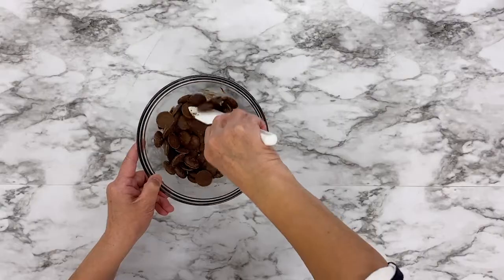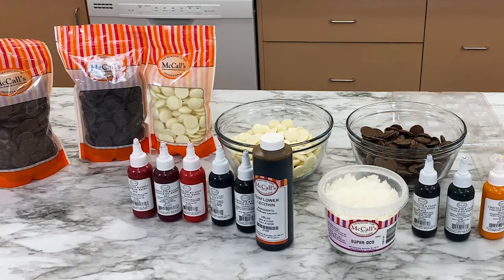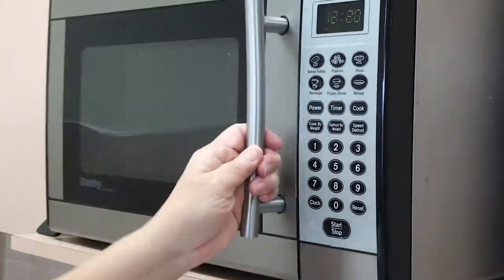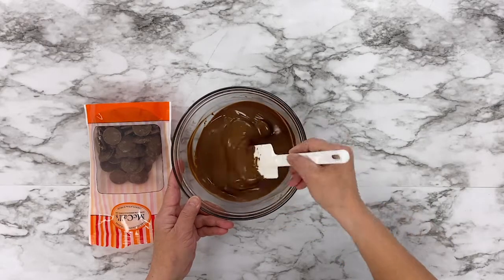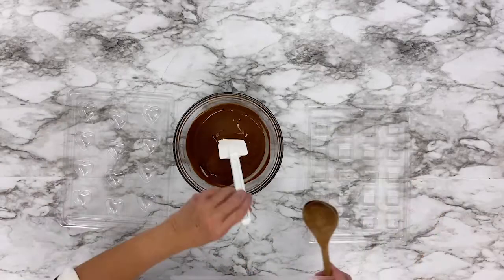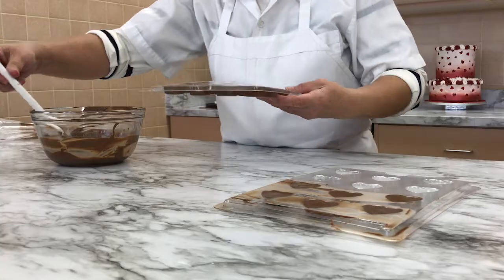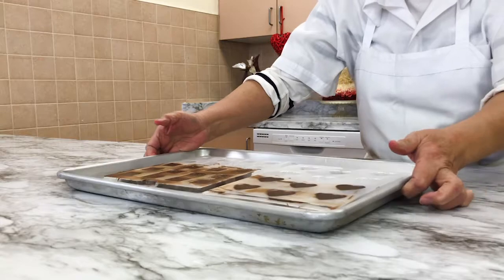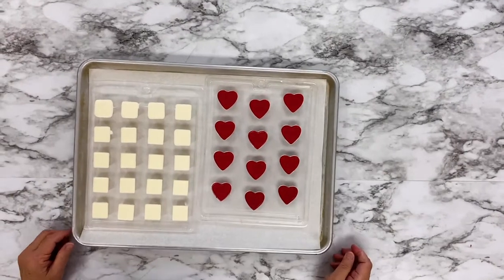How to melt compound chocolate in the microwave | Chocolate making basics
Hey there bakers! In a previous video, we showed you how to melt chocolate compound using a double boiler - here is the link if you haven’t watched it already

In this video, we are showing you how to melt chocolate compound in the microwave.

Many bakers swear by the experience of compound chocolate being ruined in the microwave but with our easy technique you can melt some beautiful chocolate compound and prepare some truly delicious treats!